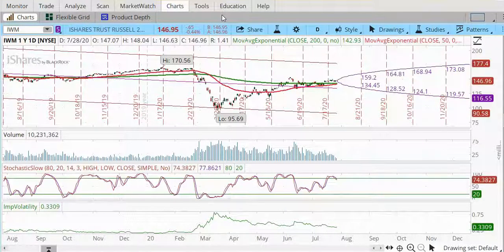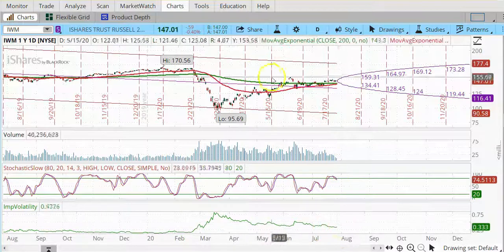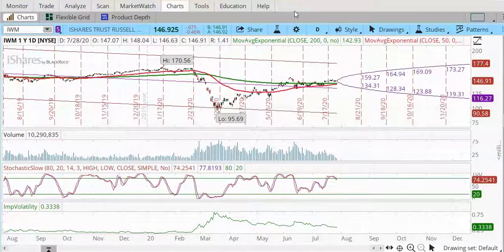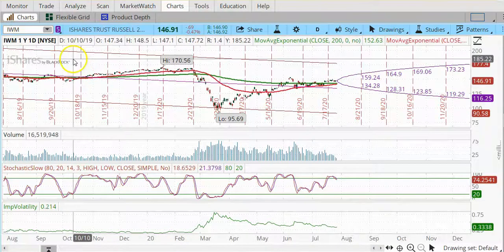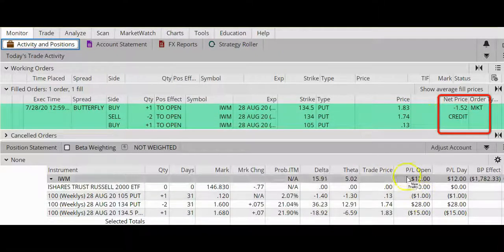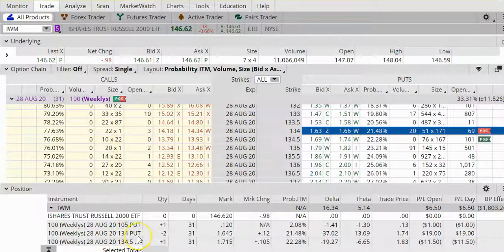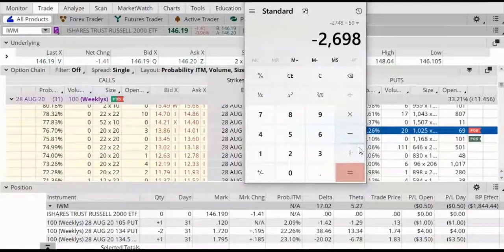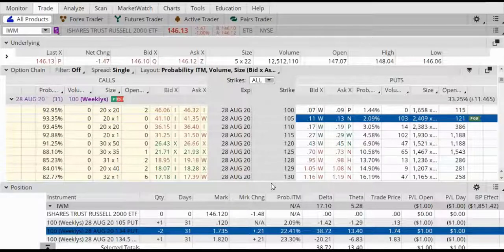Options trading : Ratio put spread with wing | broken wing butterfly (IWM, 8/28/2020 exp) (1 of 2)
A traditional ratio put spread is a combination of a debit (bear) put spread and a "naked" put option.  The "naked" put scares a lot of people due to the potential for "unlimited" losses.

In this lesson, I demonstrate how to add a long put "wing" to create a "hedge" for the "naked" put.

Options trading is risky and you may lose money.  The trades discussed in my videos are NOT trade recommendations.

If you enjoyed this FREE lesson, please consider supporting my educational programs.

2.  Place a small tip in my "tip jar"

~ access to my new trades
~ access to exclusive, members-only content
~ early access to my new YouTube videos
~ UNLIMITED coaching via e-mail